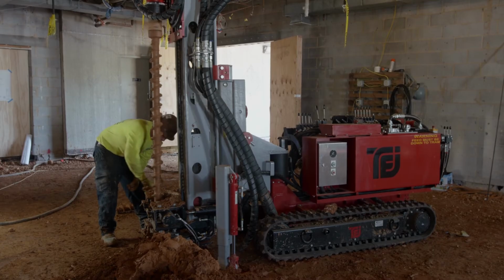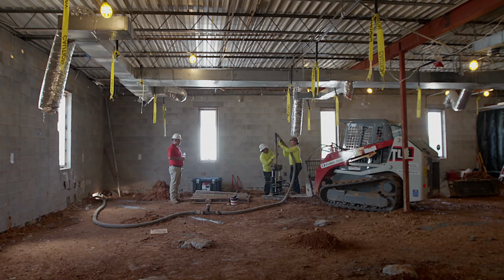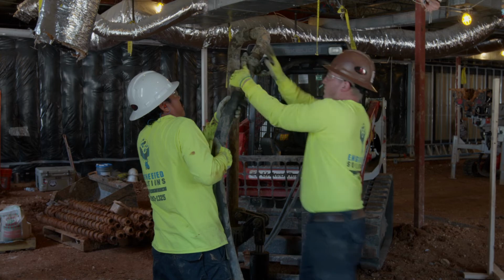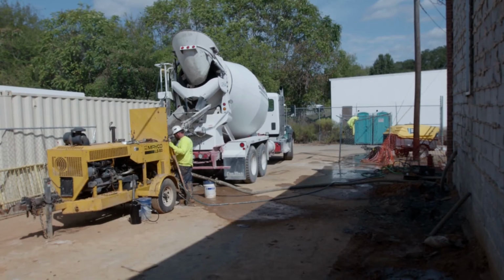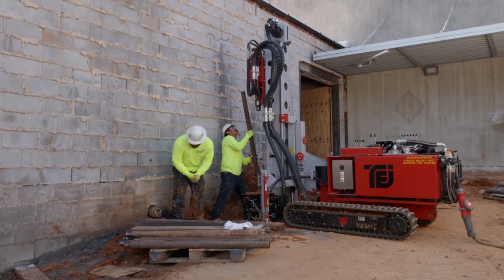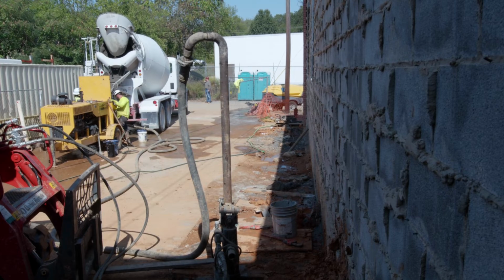How Compaction Grouting solved a sinkhole issue in Chattanooga, TN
If you love what you do, You will never work a day in your life is a quote that I have heard alot. Although this WAS work it helps create opportunities to enjoy the finer things in life. This is another case study from a more recent project where we performed a geotechnical remediation project by Compaction Grouting a sinkhole in Chattnooga Tennessee. A case study a research approach that is used to generate an in-depth, multi-faceted understanding of a complex issue in its real-life context. In this case it set a moment in time to to be able to evaluate if there is any other movement of the structure. Elevations were taken from all over the building from the ground to the roof that can be re-analyzed at any time.